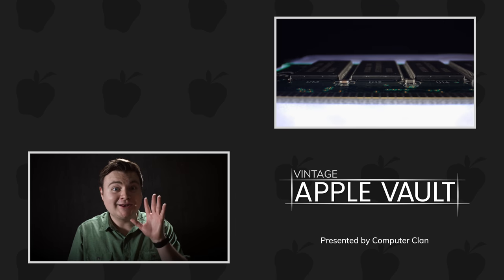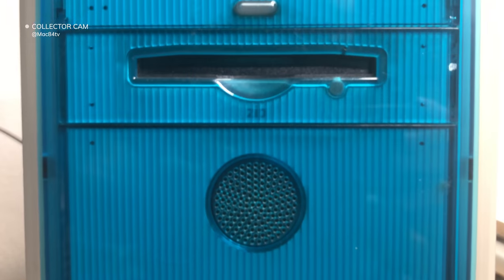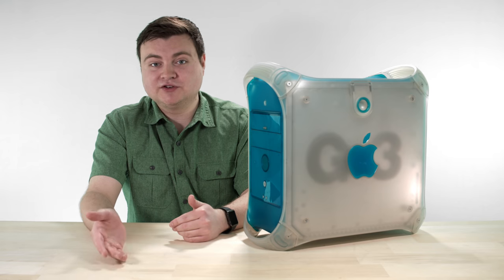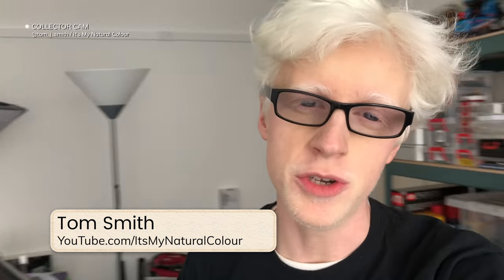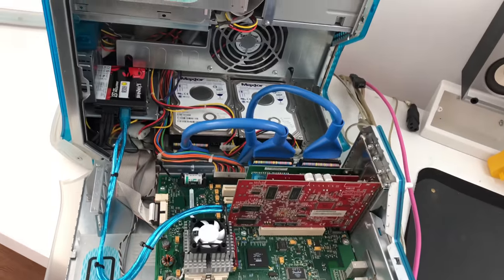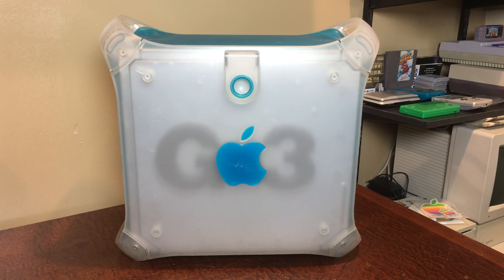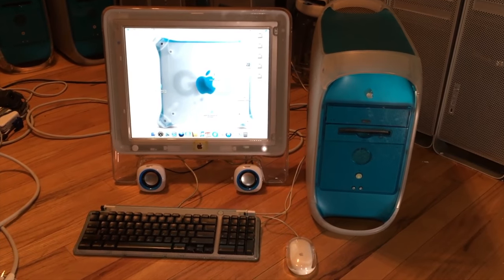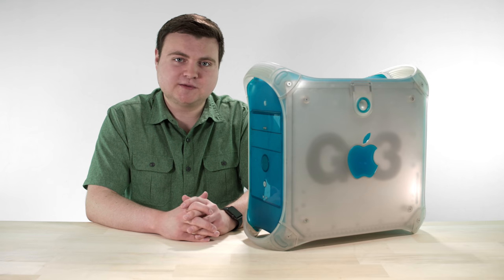Power Macintosh G3 (Blue and White) (ft. It's My Natural Colour) - Vintage Apple Vault #4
The Power Macintosh G3 (Blue and White) was another pivotal piece of Apple's new product strategy. It helped push many new features to the market, and it changed digital video production forever…

Get more vintage Apple tech!
Don’t miss future tech videos!

(Los Angeles Creative Pro User Group - LACPUG, formerly LAFCPUG)

THE AWESOME PEOPLE BEHIND THIS EPISODE
Brent Penrose (PenroseFilms)
Dylan Hopf
Ean / Chewie
It's My Natural Color (@tom_j_smith)
Michael MJD (@mjdtweets)
Ken